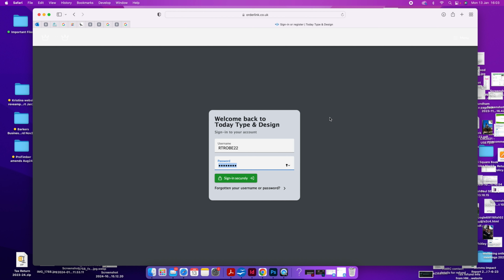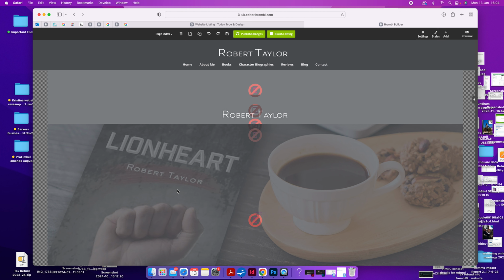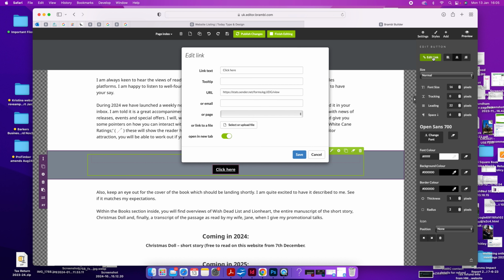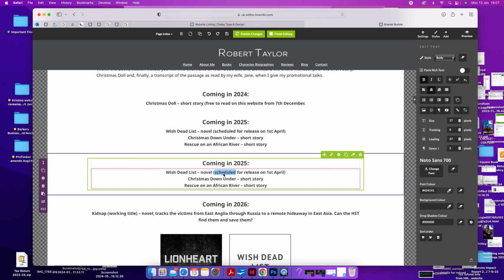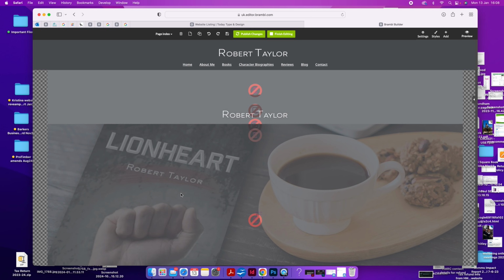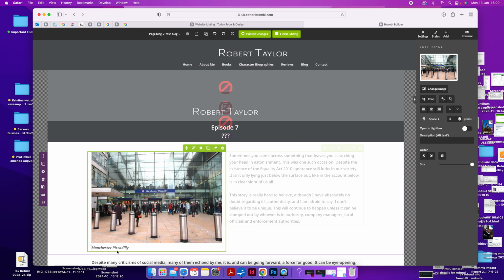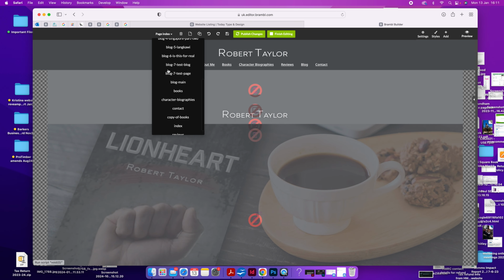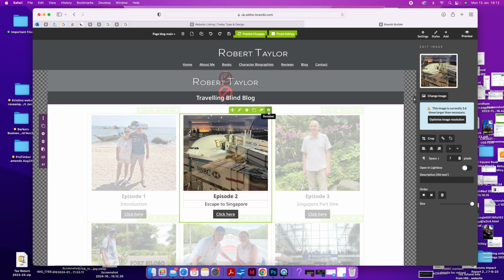R T access and help